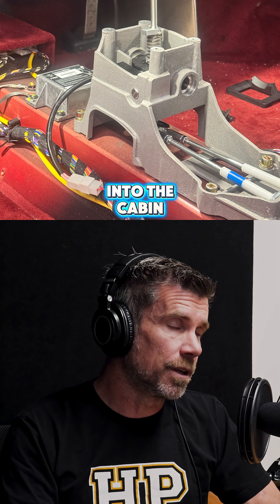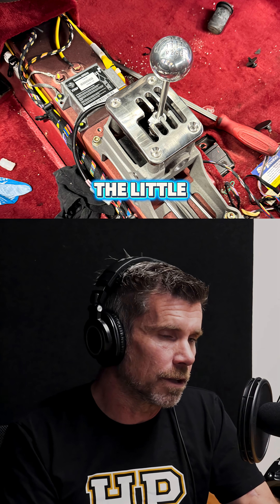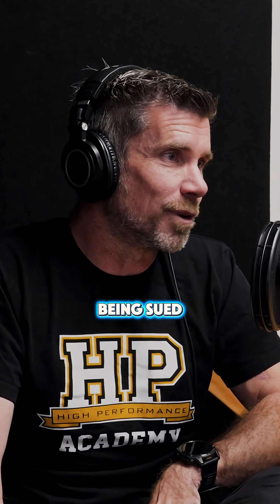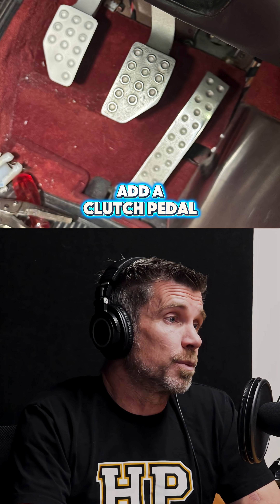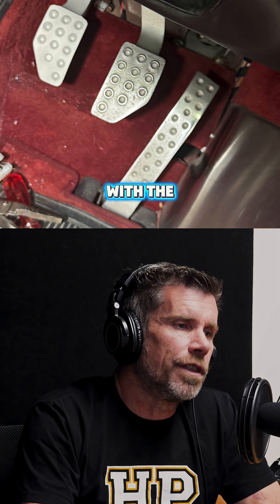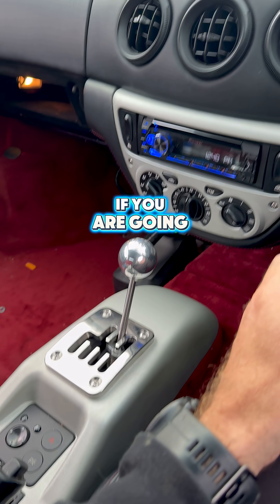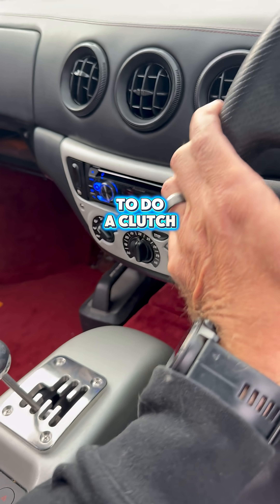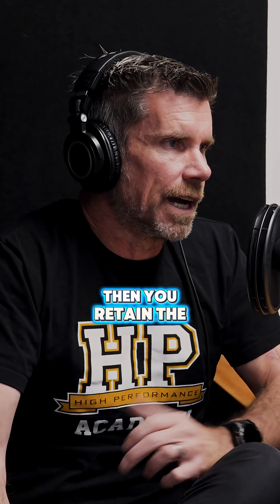Manual Swapping the 360 Ferrari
Andre Simon of the High Performance Academy tells us what goes into a manual swap of a 360 Ferrari

Support those that support us!

Use Code "MINVIP" for $300 of the MINVIP Package